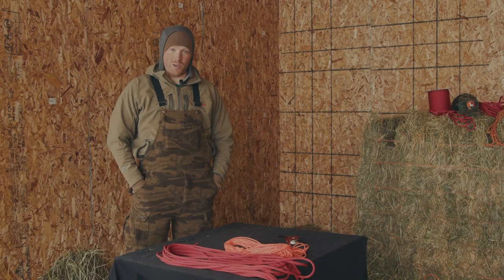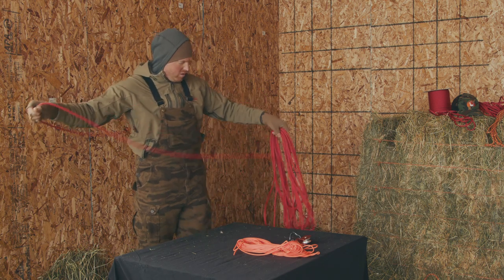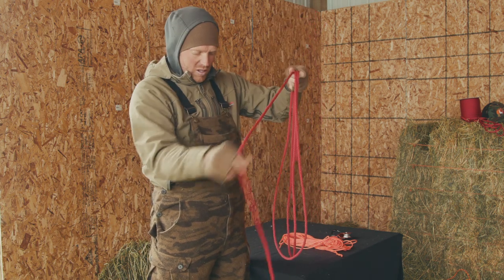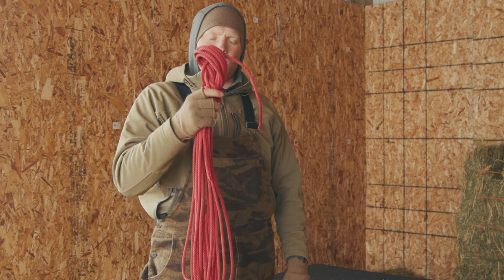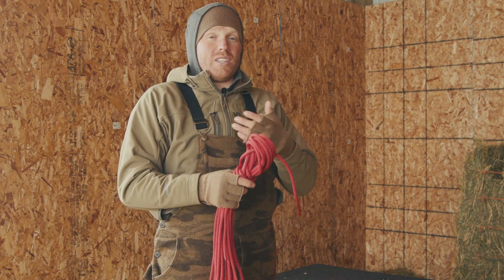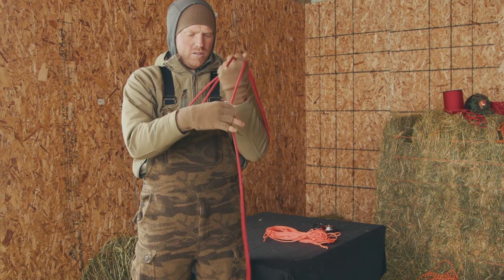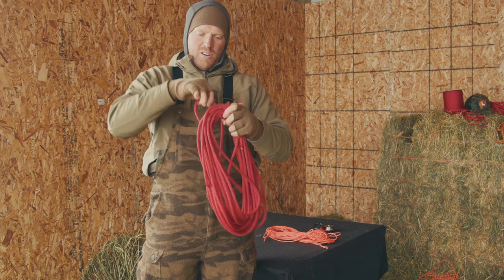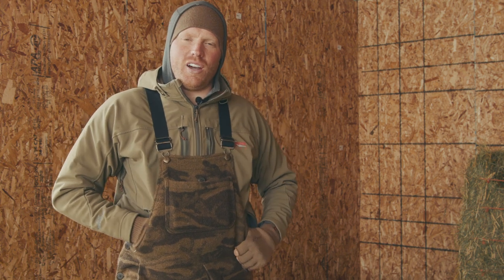BEAR HANG - STORING AND COILING ROPE - Ep.68 Part II - Llama Life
Alight, more details here on proper bear hangs. Having the right gear and equipment is very important as you already know. Storing and taking proper care of your gear and equipment is equally important. We review in this video how to coil and store your bear hang equipment properly.

We review the quick coil and mountaineering coil.